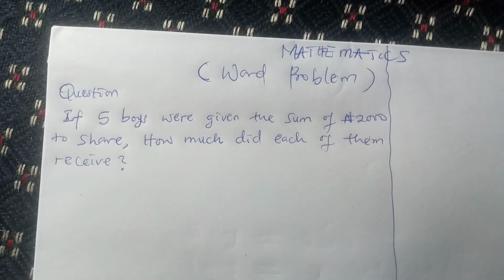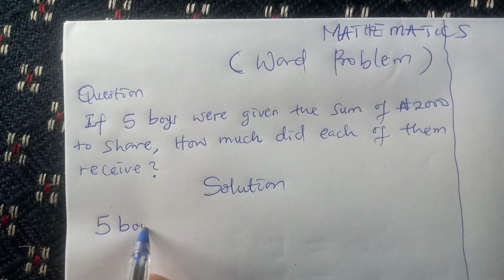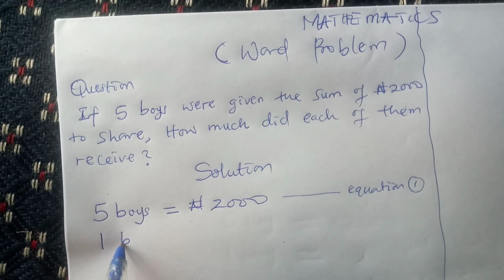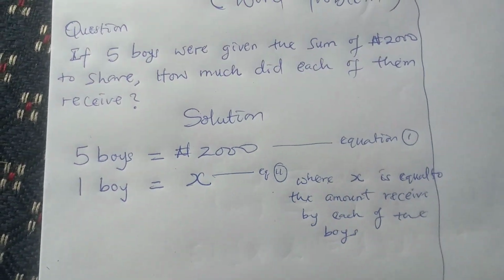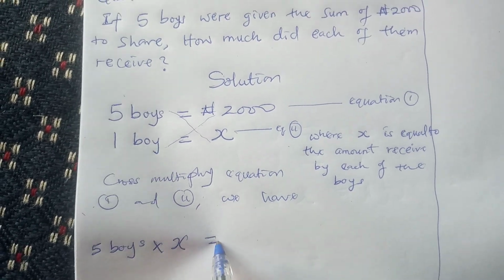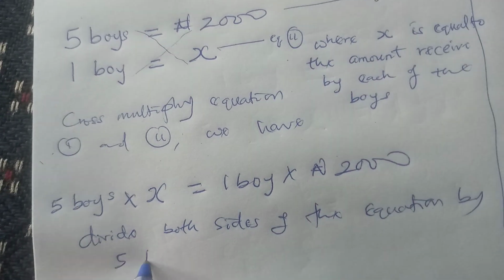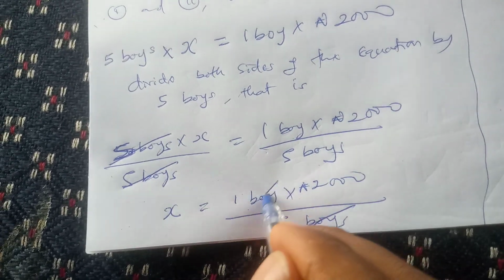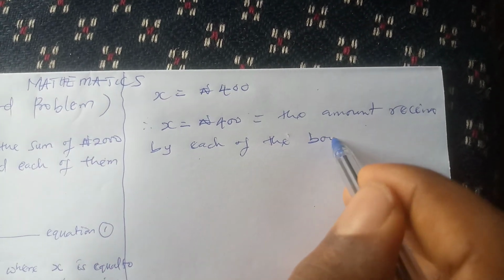Word Problem in MATHEMATICS made easy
how to understand word Problem and profer solution